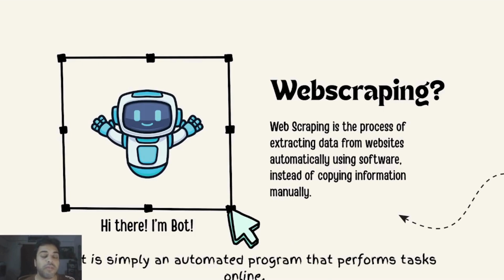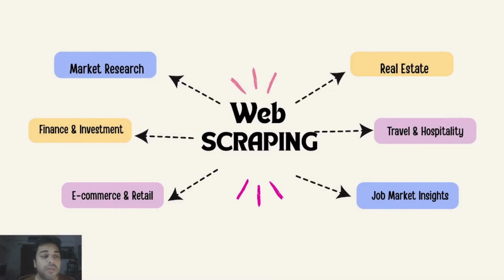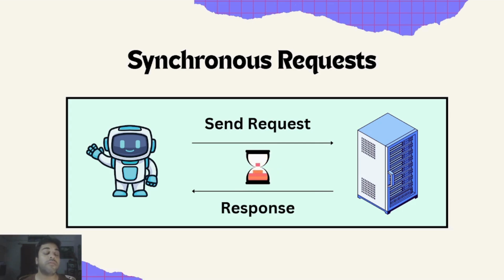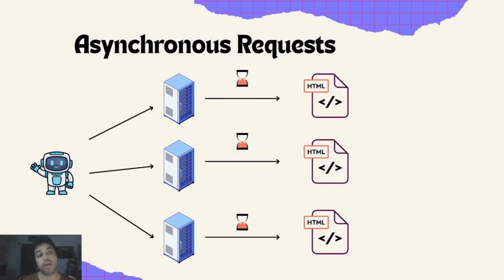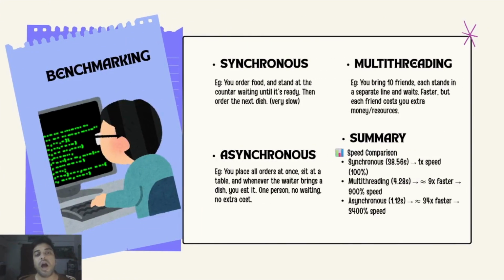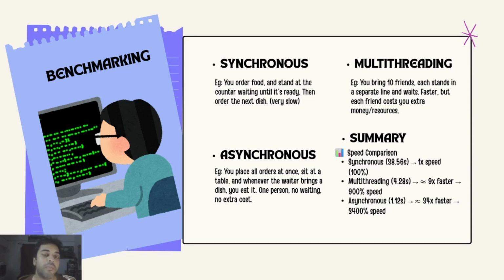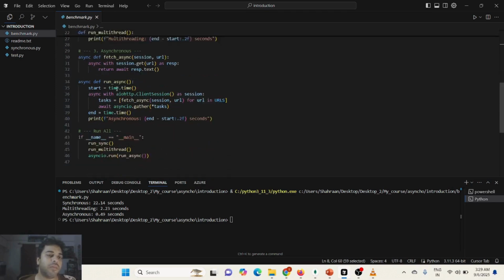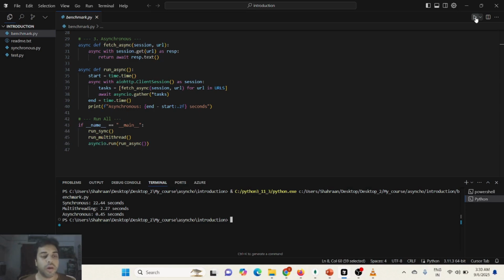Web Scraping Basics | Sync vs Multithreading vs Async + Benchmarking (Part 1)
Welcome to Part 1 of the Asynchronous Web Scraping Series! 🎯

In this video, we’ll cover the fundamentals of web scraping and explore the performance difference between:

🔹 Synchronous requests (the traditional approach)

🔹 Multithreading (parallel scraping)

🔹 Asynchronous requests (modern high-speed scraping)

We’ll also run benchmark tests to see how each method performs in real-world scraping scenarios. By the end of this video, you’ll clearly understand why asynchronous requests can be a game-changer for scraping at scale.

📺 Upcoming Videos in this Series:

Implementing async scraping with aiohttp

Handling rate limits & retries

Real-world scraping demos